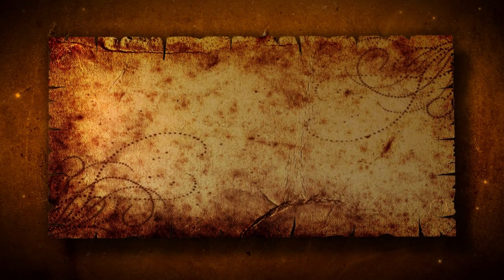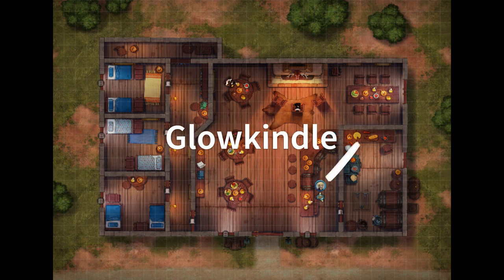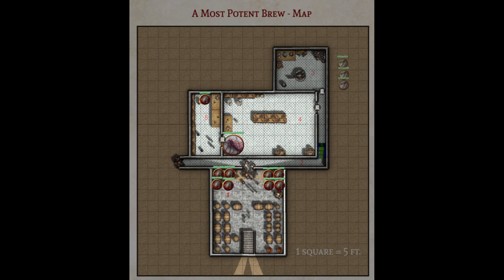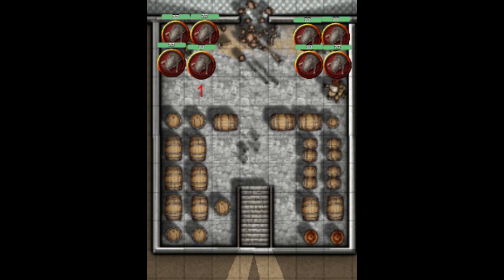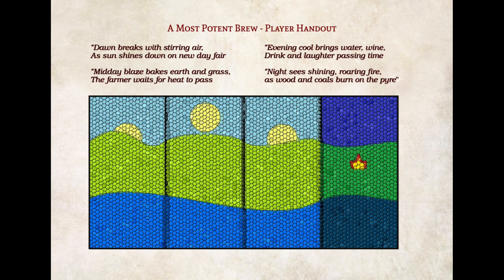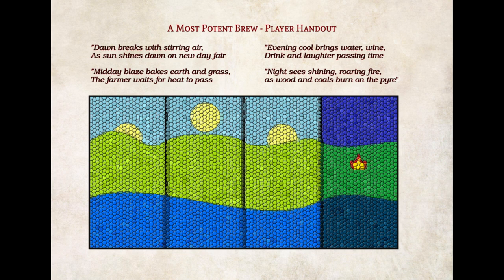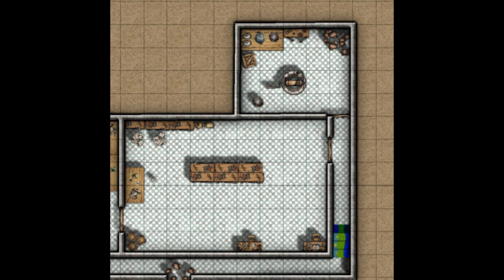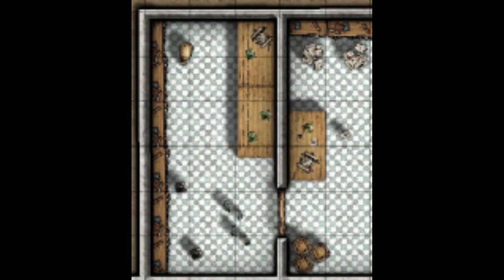A Most Potent Brew one shot D&D 5E review and DM walk thru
This is a dungeon master walk thru and personal review of the 5th edition Dungeons and Dragons one shot adventure, A Most Potent Brew. Enjoy!